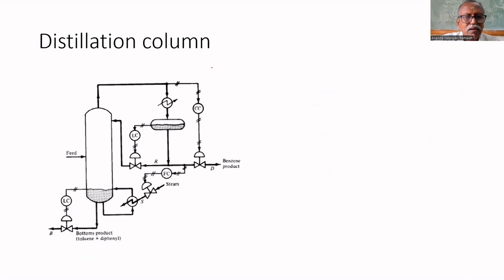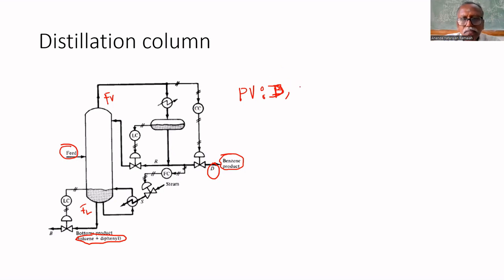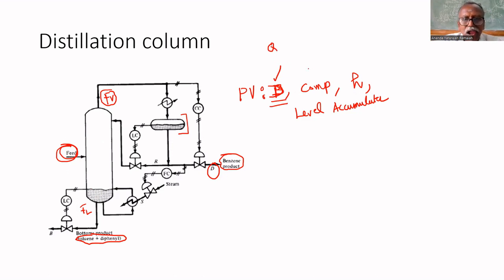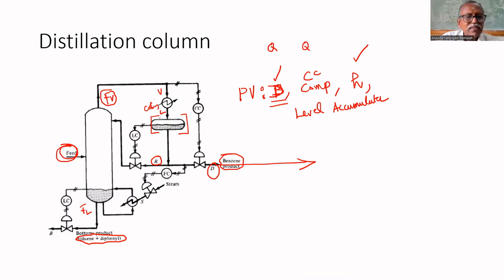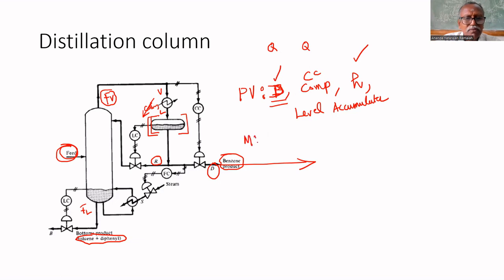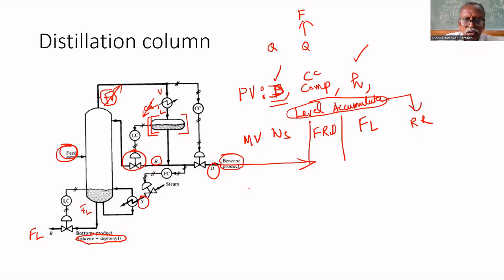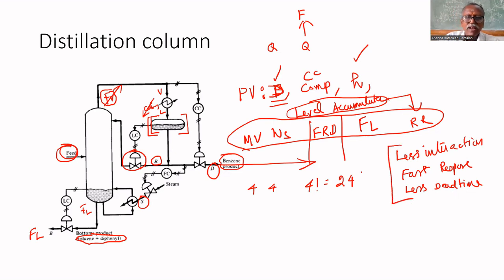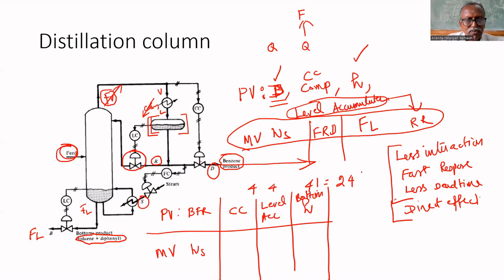MIMO Process Part 9: Distillation Column